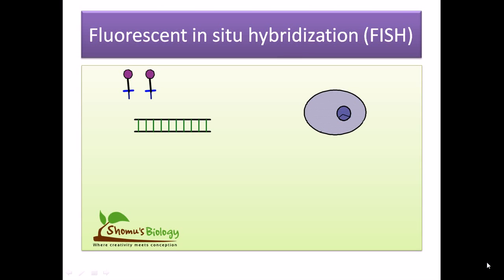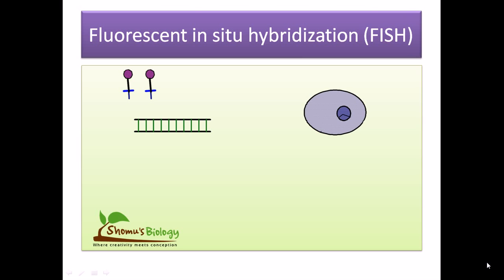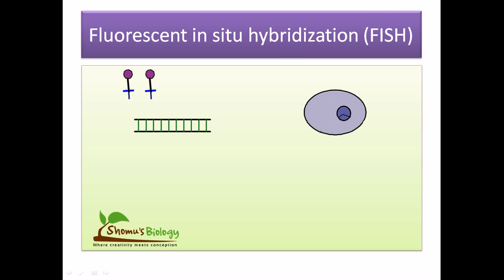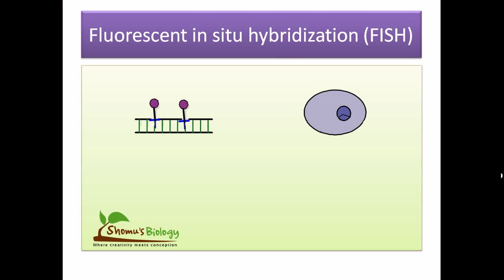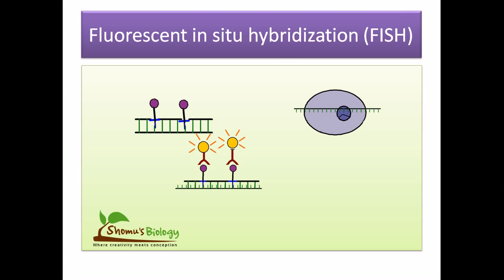Fluorescent in situ hybridization (FISH)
This gene technology lecture explains about fluorescent in situ hybridization or FISH and the role of FISH in genome mapping.